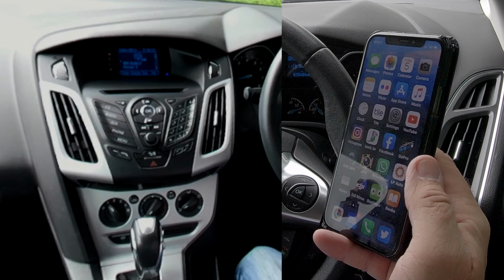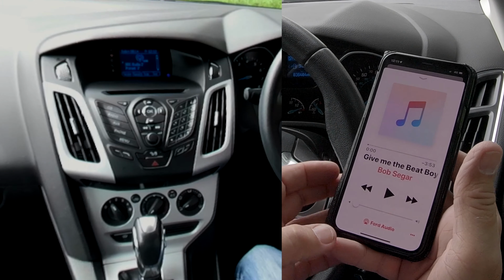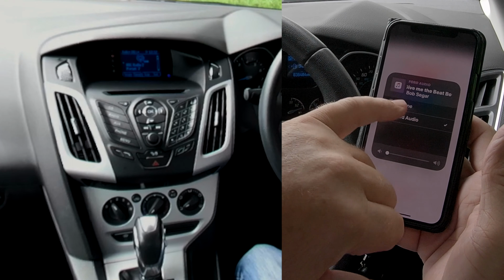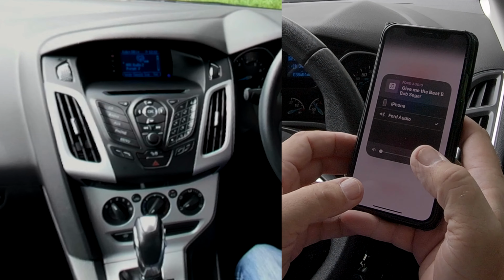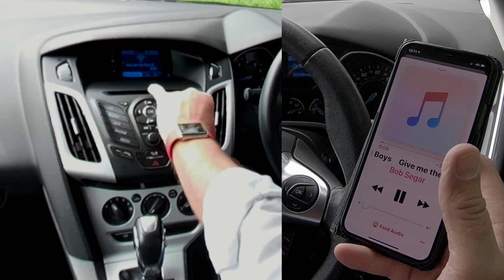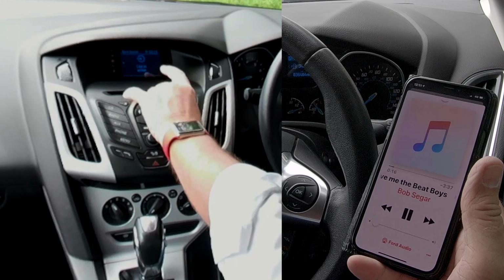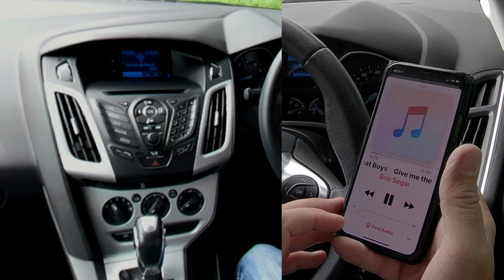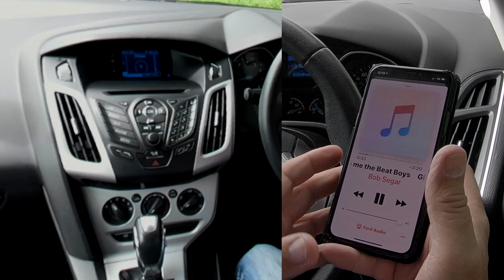How to play music from a mobile through the bluetooth audio system in a 2012 Ford Focus 1 6 Zetec